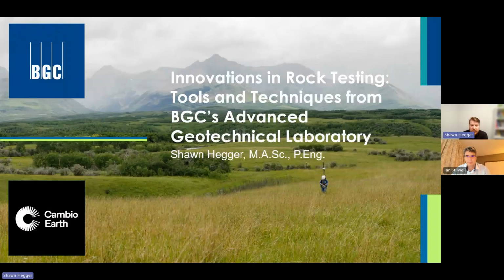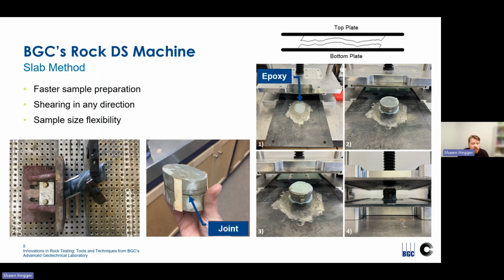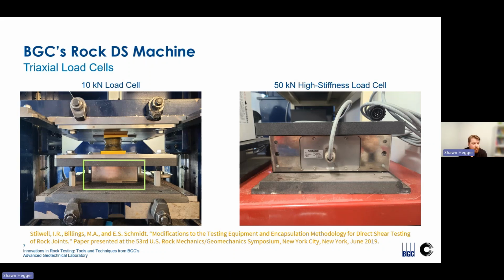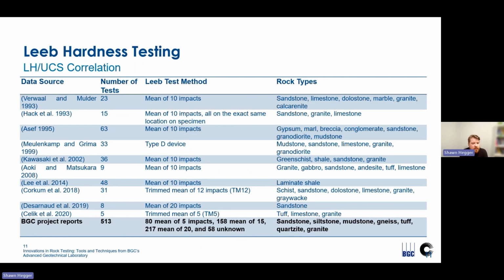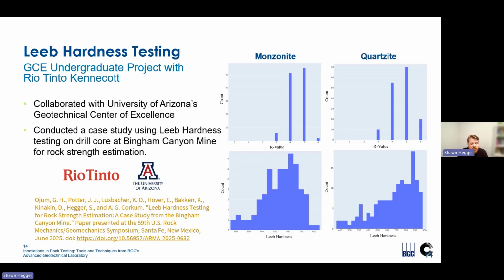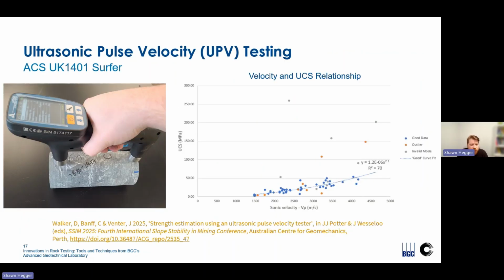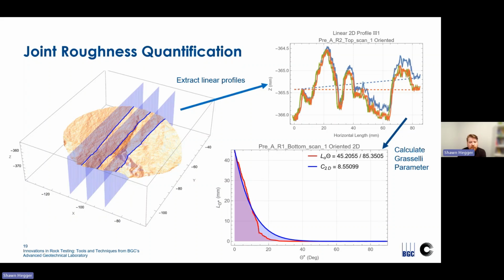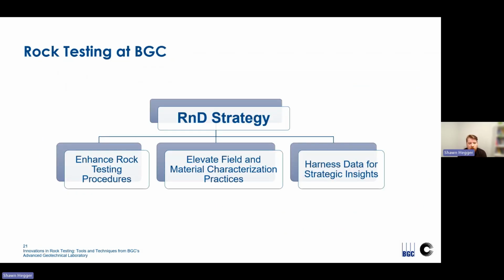Innovations in Rock Testing: Tools and Techniques from BGC’s Advanced Laboratory by Shawn Hegger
Innovations in Rock Testing: Tools and Techniques from BGC’s Advanced Laboratory by Shawn Hegger as part of the 2025 R&D Symposium.